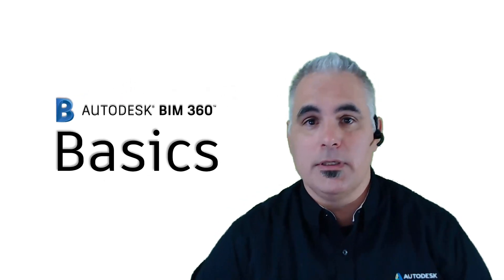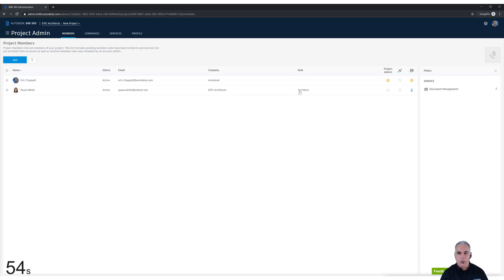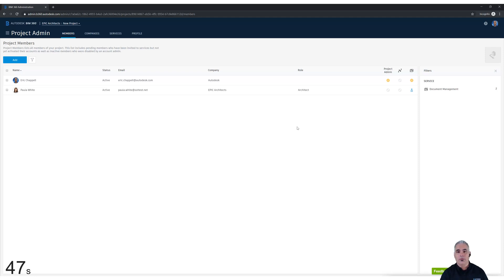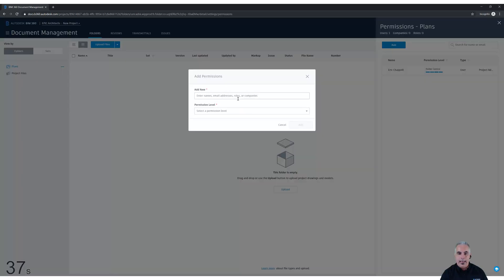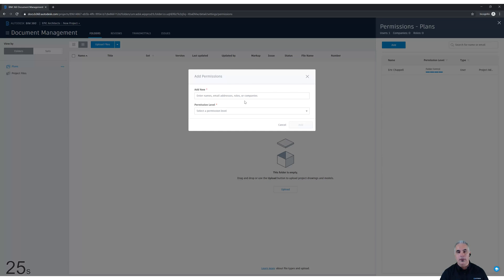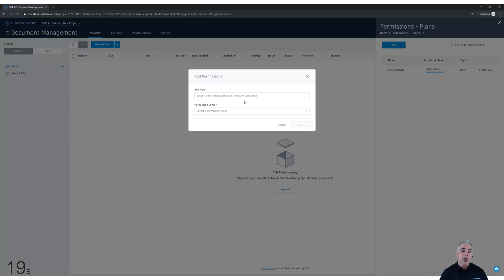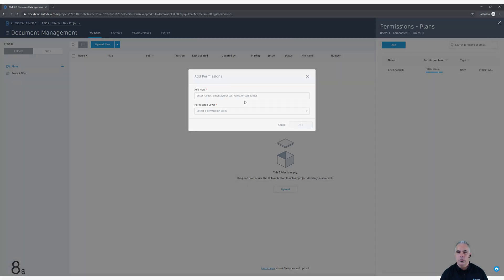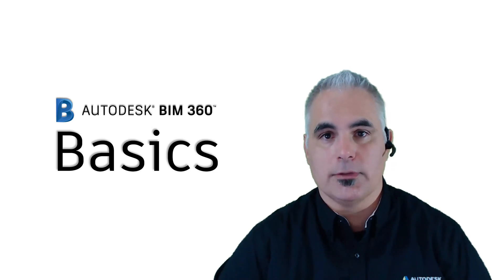BIM 360 Quick Tip: Save Time, Leverage Roles and Companies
Have you noticed that when you add a user to a project that you can specify a company and a role? This isn't just busy work, the role and company properties serve a purpose. You can save yourself lots of time, now and in the future, by adding users to folders using roles and companies, instead of as individuals. Check out the video to learn more.